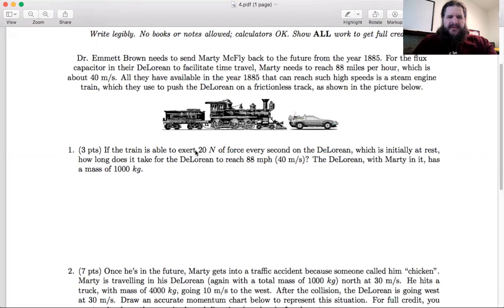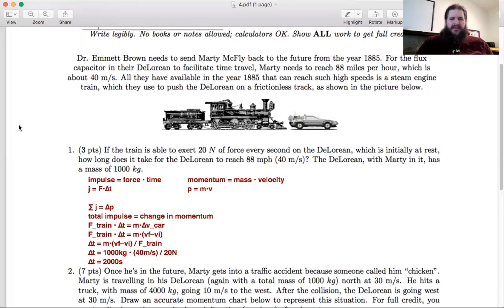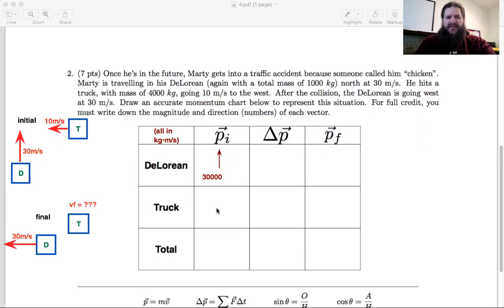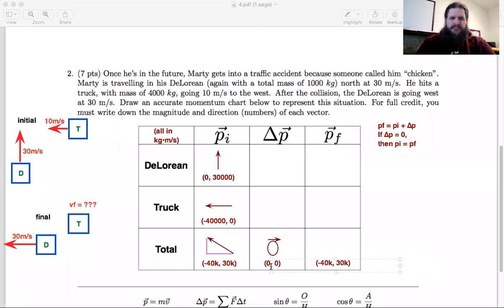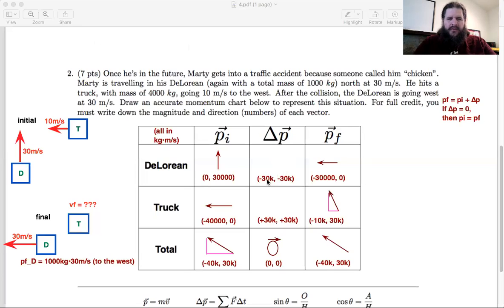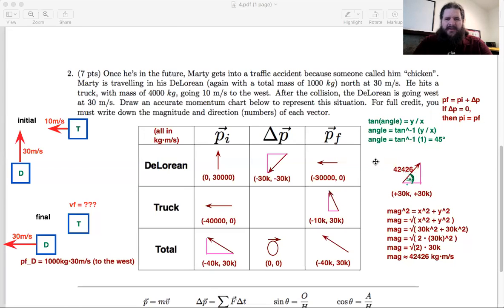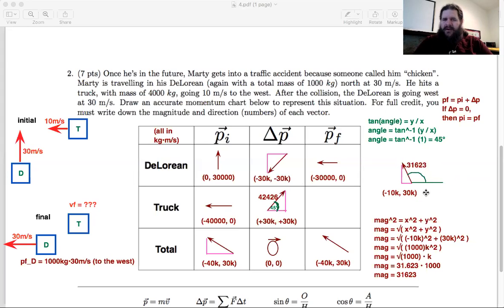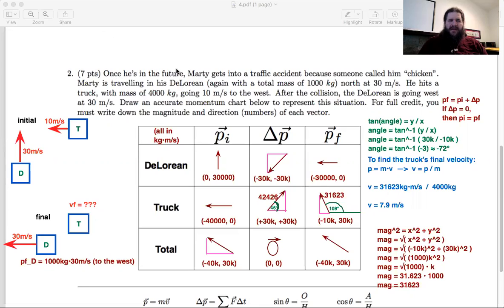P7B w20201112 Impulse MomentumChart2D